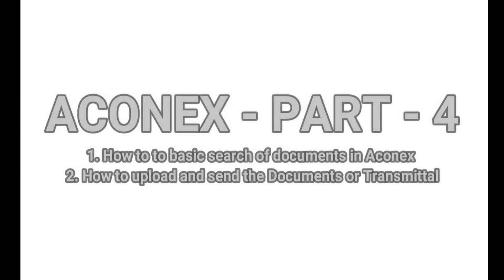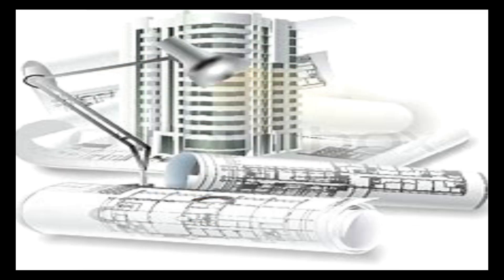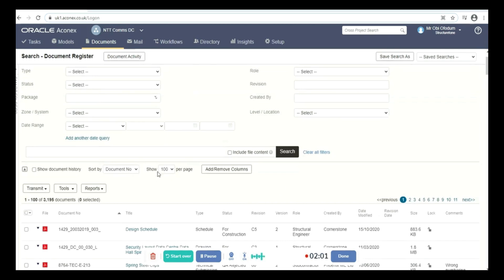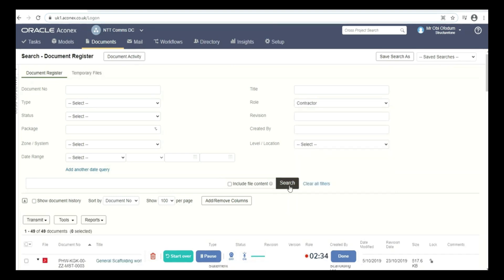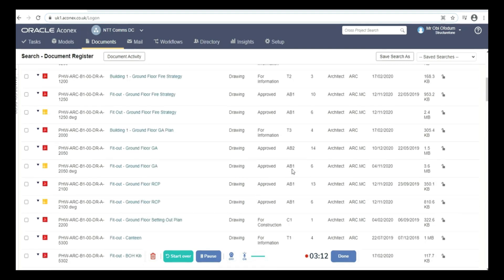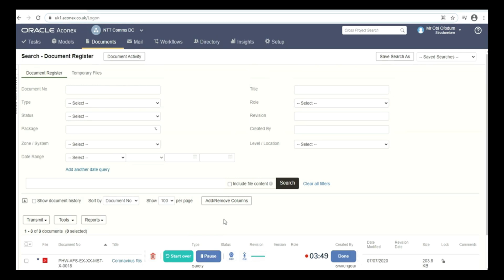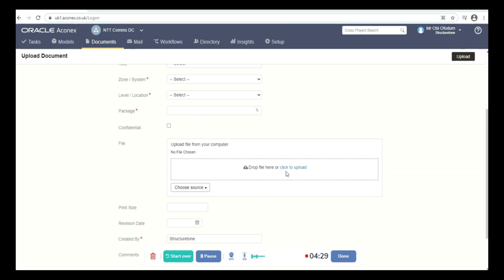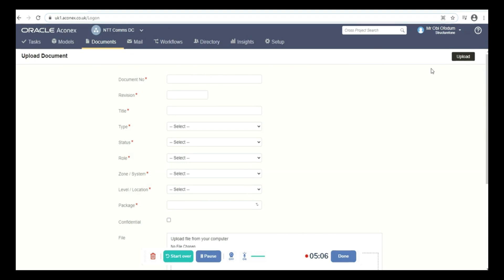Aconex I Part-4 I How to do search document s I How to Upload and send Documents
We will learn how to seach documents and how to upload documents and send documents and transmittals